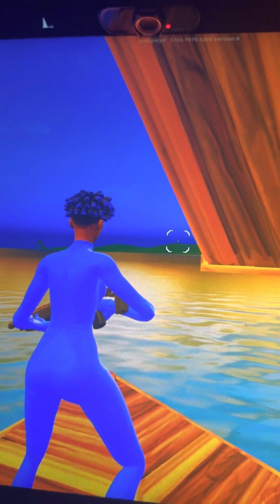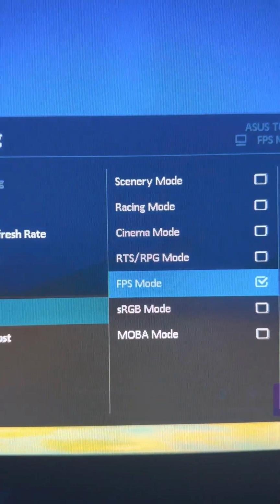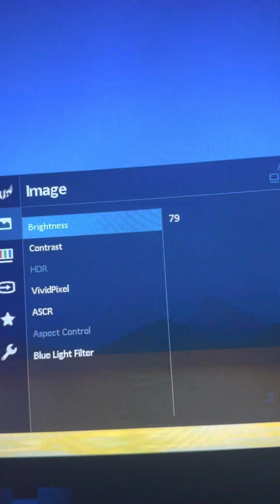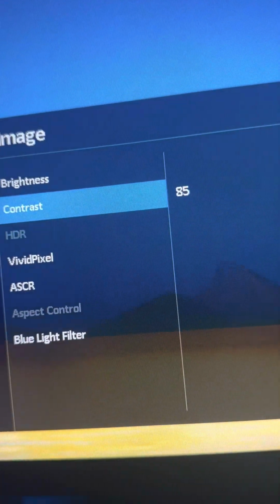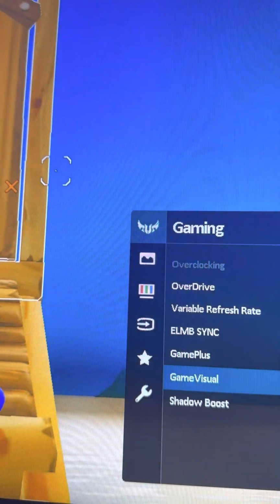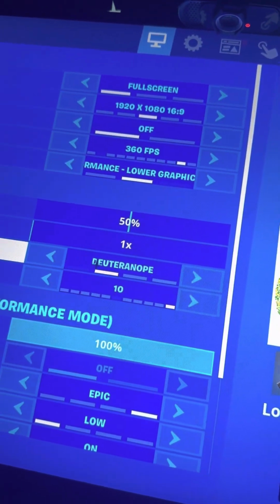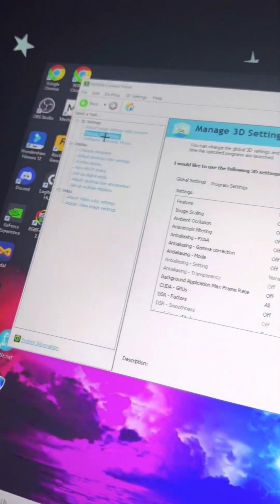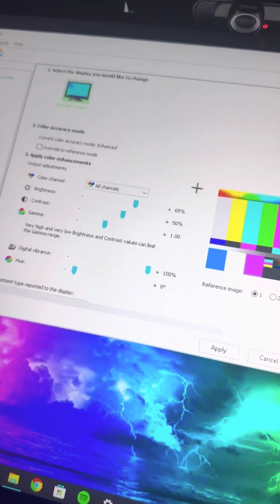What my graphics look like behind the streams🤩(tut)